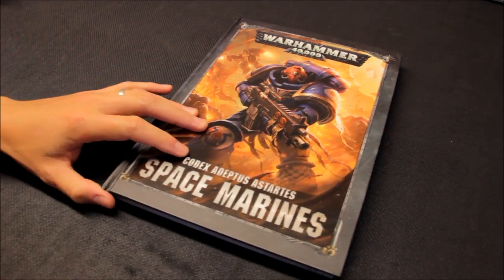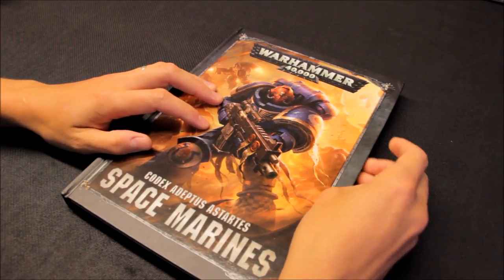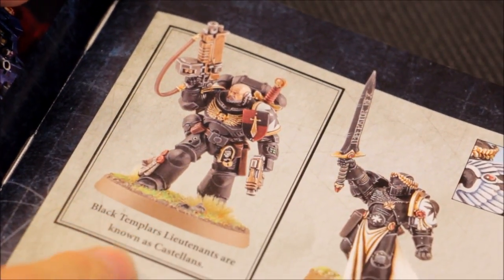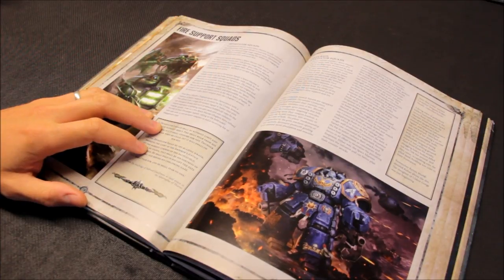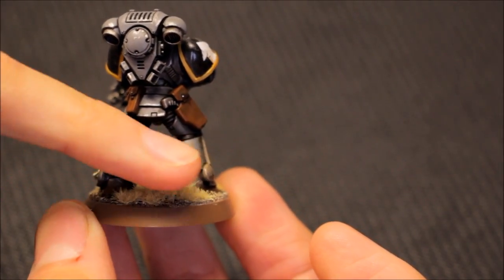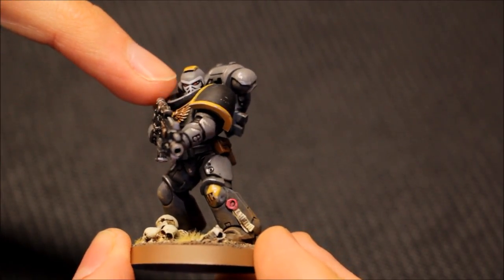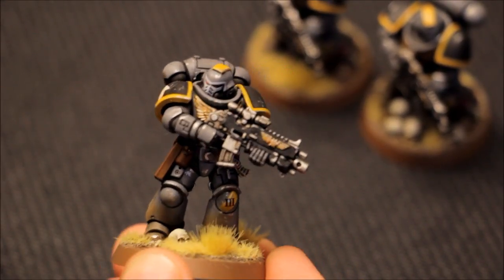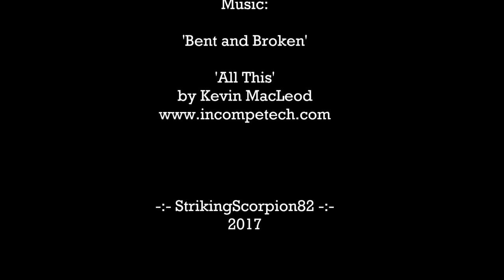SS82 Project Update & Sneak Peek: Primaris Marines NEW CHAPTER - RED SCORPIONS! | HD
SS82 Project Update & Sneak Peek: Primaris Marines NEW CHAPTER - RED SCORPIONS!

I've decided to go for Red Scorpions Primaris Marines as my new Chapter for the Channel. See what you think! I also cover what to expect in the future regarding this exciting new project!:D